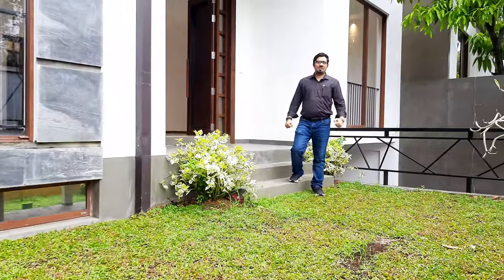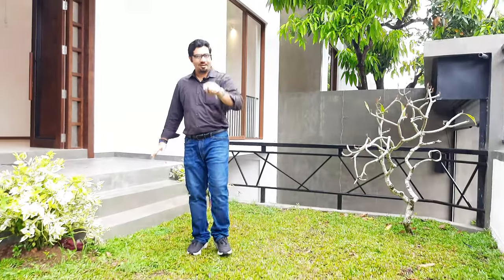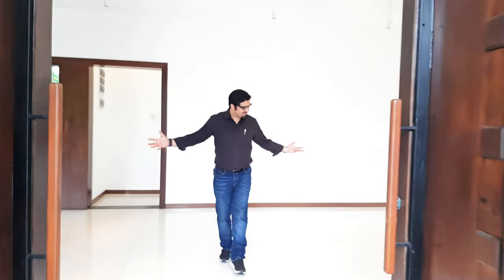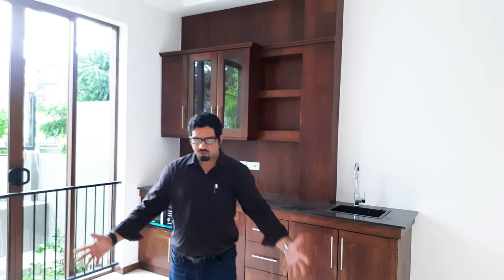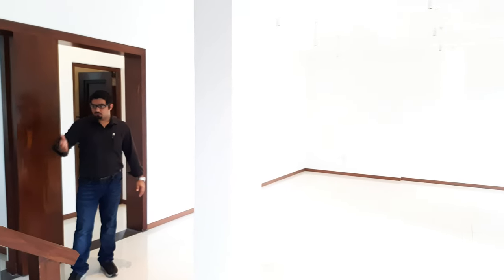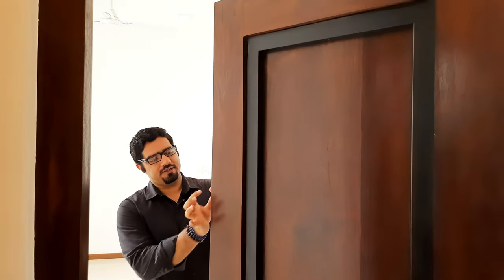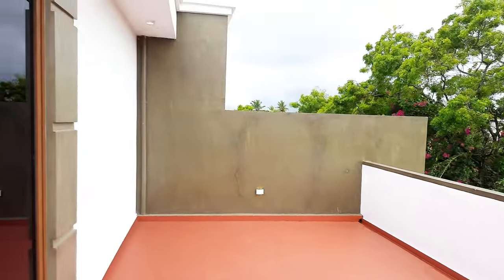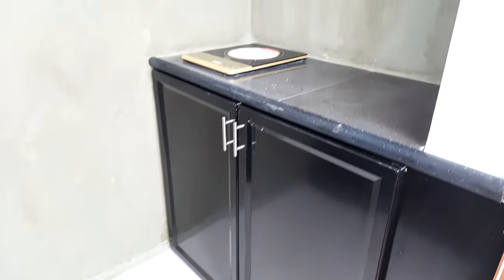[SOLD] Brand New Luxury House for Sale in Dehiwala, Sri Lanka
For more details, see below:

- 7.5 Perches
- 4100 Sqft
- 4 Storied

GROUND FLOOR

- 1 Bedroom
- 1 Bathroom
- Spacious Living and Dining Area
- Kitchen with Pantry
- Parking for 6 Vehicles
- Wet kitchen
- Maids room and washroom

FIRST FLOOR

- 3 Bedrooms
- 2 Bathrooms

SECOND FLOOR

- 1 Bathroom
- TV lounge + Bar Area
- Rooftop area

Price - LKR 73 Million

Legal Fees and stamp duty fee may apply.

for more options on houses for sale in Sri Lanka